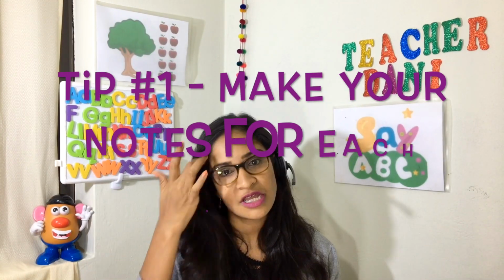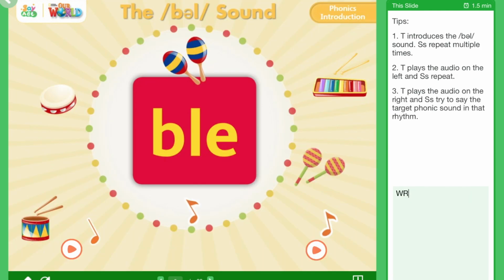Say ABC | 7 Tips to PASS Your Evaluation Class With SayAbc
Hello potential Say ABC Teachers! I hope this video finds you all well. :-)

Looking to prepare for you SayAbc Evaluation Class? Look no further, you’ve found the perfect video.

Want to apply to teach with SayAbc?

Once you do, please shoot me an email, and I can help coach you through the next steps.

In this video I share 6 top tips based on the grading rubric to help you pass your evaluation class with flying colors.

An overview of my tips:

1. Take notes on the Powerpoint ahead of time in the SayAbc platform
2. Prepare your lighting, and environment
3. Use clear, simple instructions
4. Give timely feedback and error correction
5. Engage each student individually
6. Good use of props
7. Use class time efficiently

Link for monkey puppet

Link for selfie light

Already applied without a mentor? Add me!

To add me as a referring teacher, please let them know in the interview itself. After the interview, there won’t be another opportunity to add me as your referring teacher.

Just tell them that Danielle Iwata is your referring teacher, and my code is: EGGGC.

Thanks for that!

I really appreciate your support & look forward to hopefully connecting and working with you!